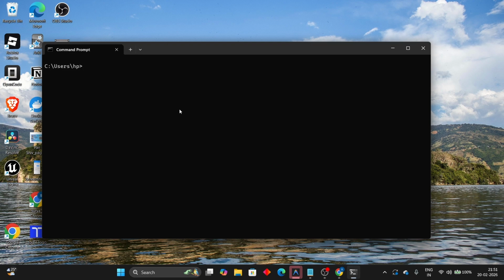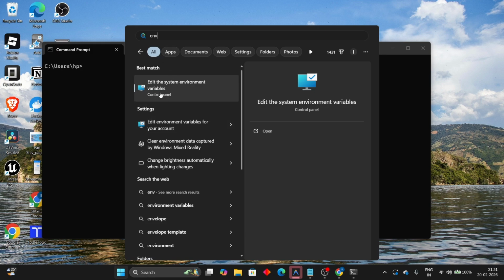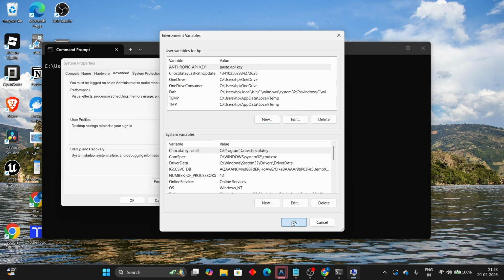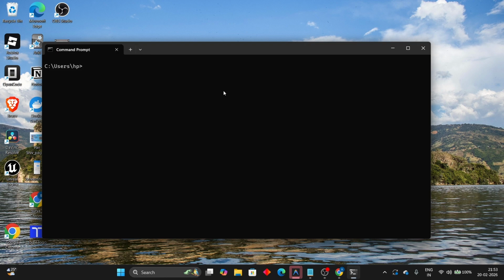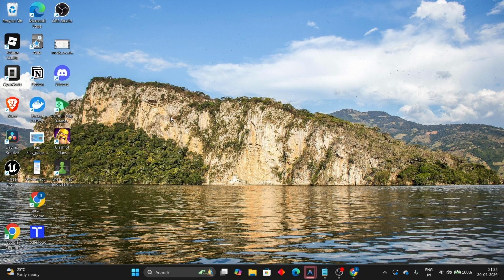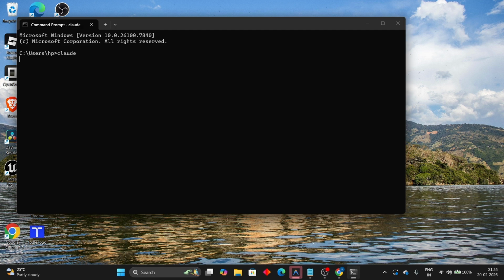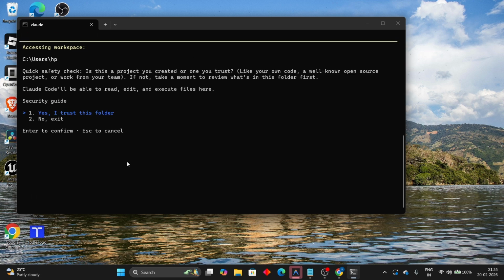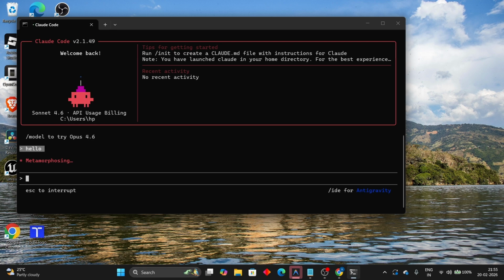How to use claude code using anthropic api key (Step-by-Step Windows Guide)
In this short tutorial, I show how to use Claude Code with your Anthropic API key instead of OAuth login.

If Claude CLI keeps showing login options, this method allows you to use API billing directly through your Console account.

We fix:
• settings.json configuration
• ANTHROPIC_API_KEY environment variable
• JSON syntax errors
• API billing mode setup

This is useful for AI developers building SaaS apps, automation tools, FastAPI backends, or multi-agent systems.

Open claude setting json : notepad %USERPROFILE%\.claude\settings.json
Add User variable inside setting.json : "apiKeyHelper": "powershell -Command \"echo $Env:ANTHROPIC_API_KEY\""